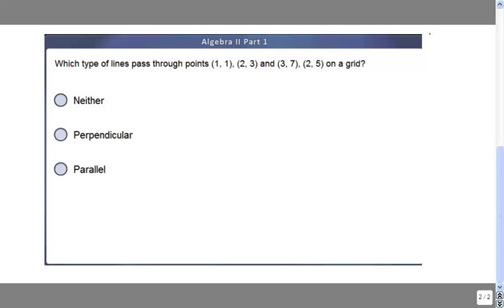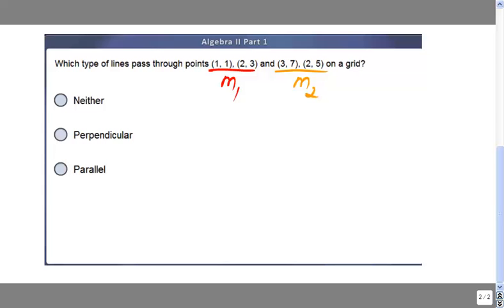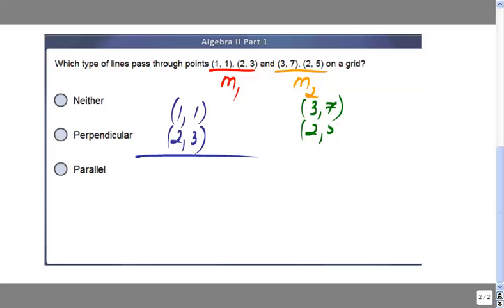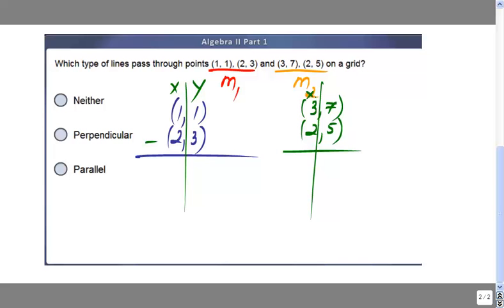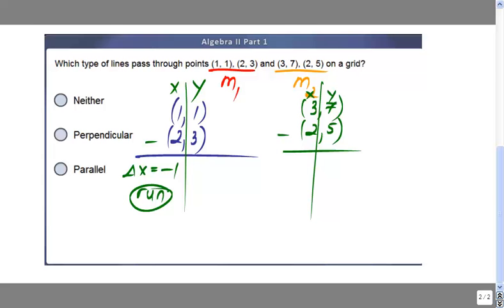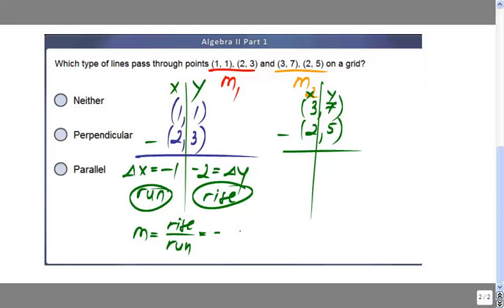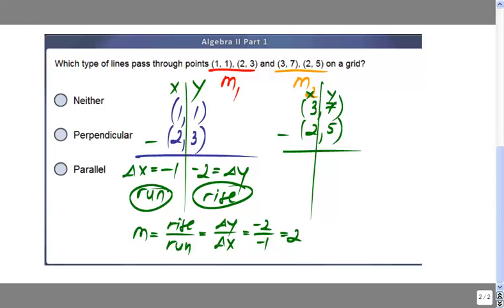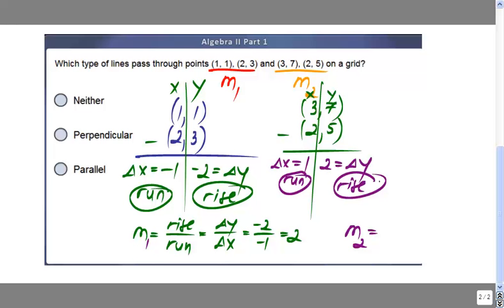Parallel or perpendicular HSPE 1